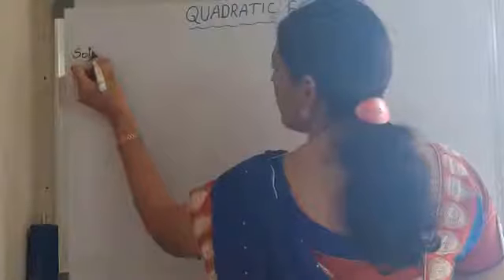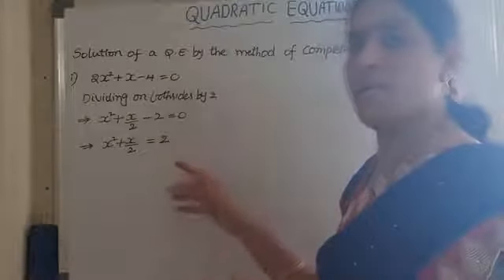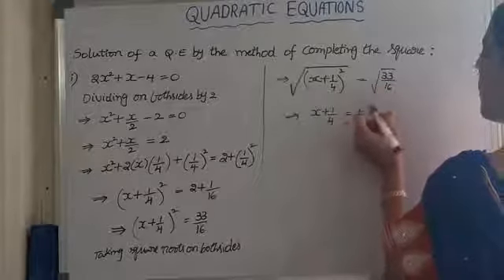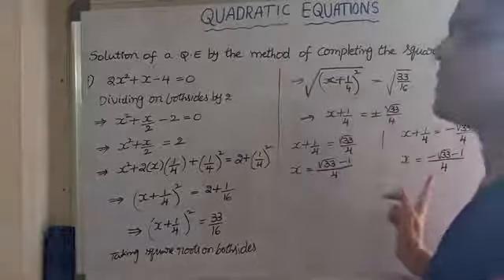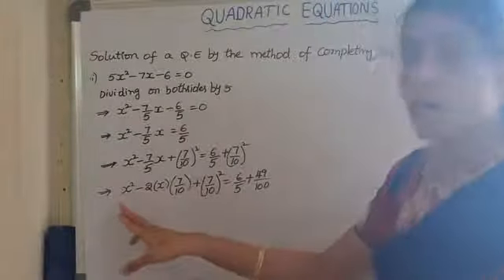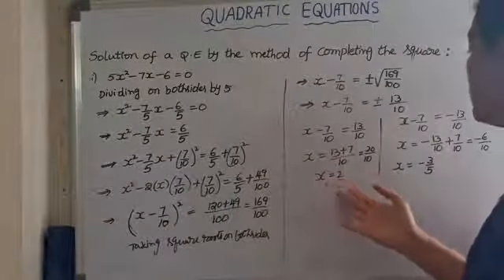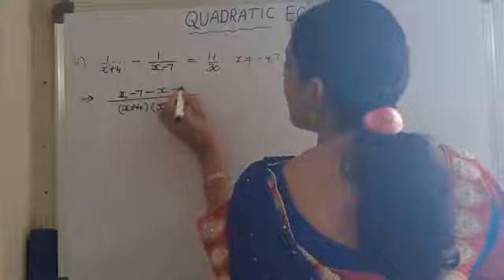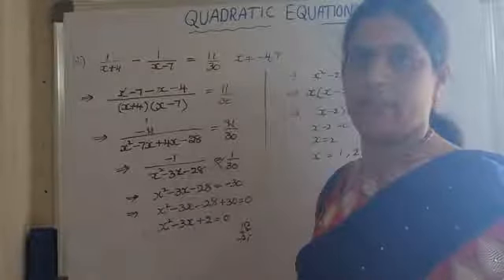QUADRATIC EQUATIONS 4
SOLUTION OF A QUADRATIC EQUATION BY THE METHOD OF COMPLETING THE SQUARE